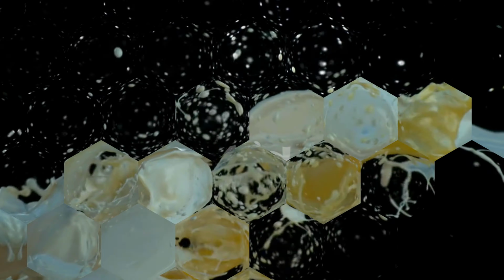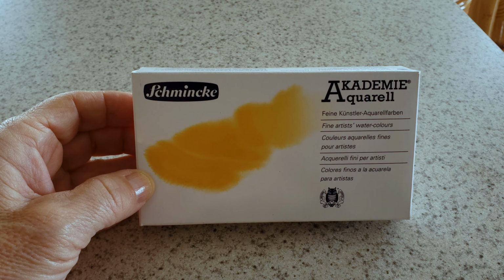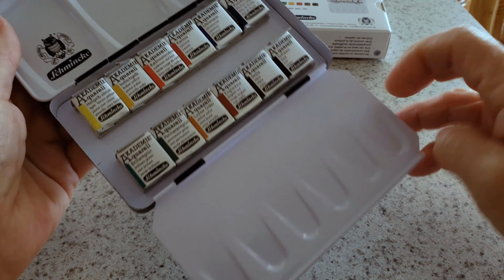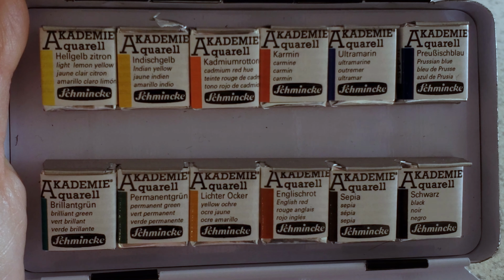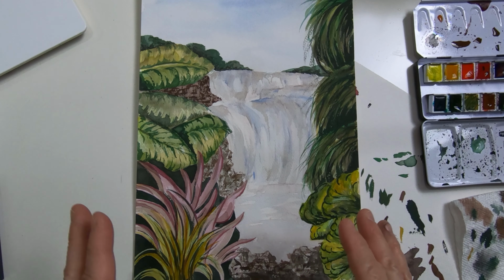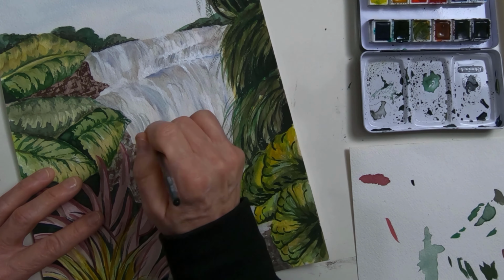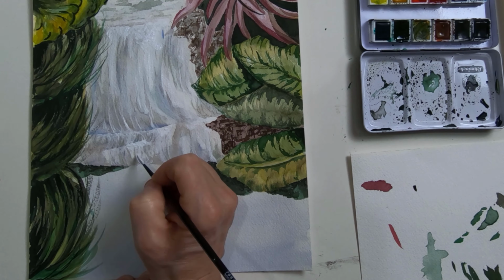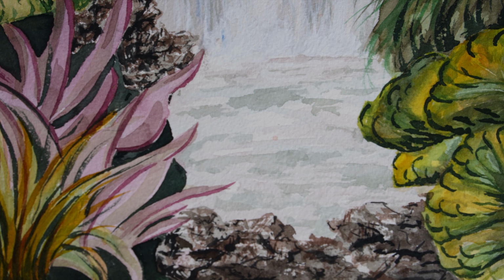Tropical Waterfall - Schmincke Akademie - Watercolor Paint - Unboxing and Test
Playing around with some student level Schmincke water color paints while on vacation at the beach is exactly what I needed. I'm feeling the tropical vibe out here on the ocean side of Florida. Maybe a waterfall in the jungle.
This will be the first time using these paints. I hope the picture turns out, but enjoying a little R&R is paramount this week.

                               ART MATERIALS

PAPER
Strathmore Watercolor Paper 140 lb Cold Press
Fabriano Paper 140 Lb Cold Pressed

Acid Free Tape

          ***ACRYLICS***

Golden SoFlat

Golden Retarder

WATERCOLORS
Schmincke Akademie Aquarell - 12 Color Travel Pan
Schmincke Horadam Aquarell - 12 Color Long Pan

Mijello Watercolors - 17 15ml
Mijello Watercolors - 24 15ml
Mijello Watercolors - 34 15ml

MASKING FLUID
Windsor and Newton Watercolor Masking Fluid - Yellow
Schmincke Watercolor Masking Fluid
Pebeo Drawing Gum - Watercolor Masking Fluid With 2 Brushes
Daniel Smith Masking Fluid

PASTEL FINISHING
Sennilier Latour Pastel Spray Fix - Final Fixative
!! Workable Fixatives are not recommended !!

PASTEL PAPER PREP
Liquitex - Super Heavy - Surface Prep Gesso
Liquitex - Clear Gesso
Liquitex - Prof Effects Medium - Glass Beads
Golden - Clear Granular Gel - Coarse Granules
Golden - Fine Pumise Gel - Fine Grey Texture
Golden - Coarse Pumice Gel - Rough Grey Texture

PASTELS
Conte a Paris HARD Pastels (crayons) 48 Colors
Conte a Paris SOFT Pastels 50 colors